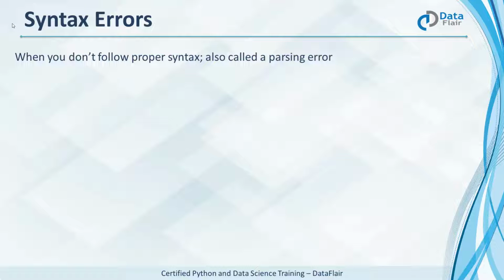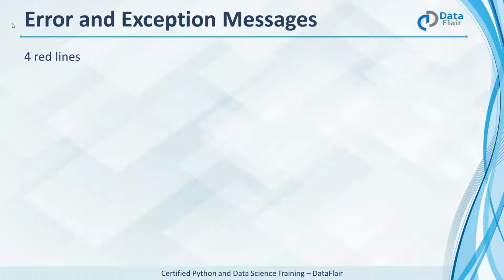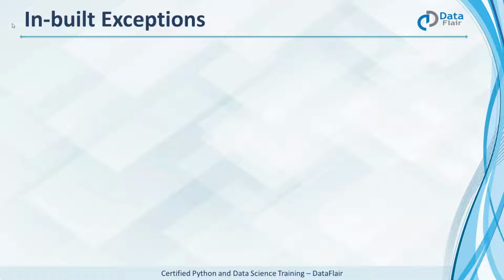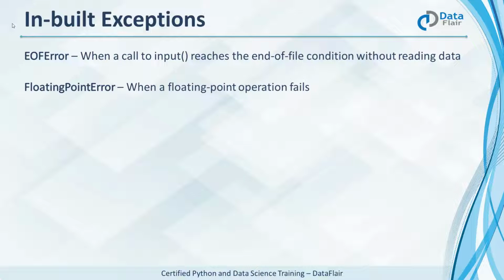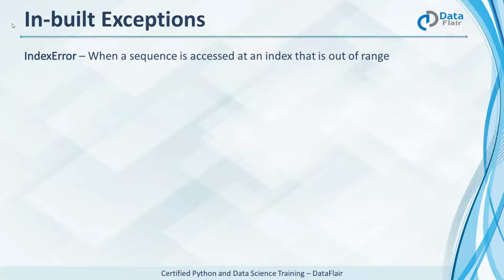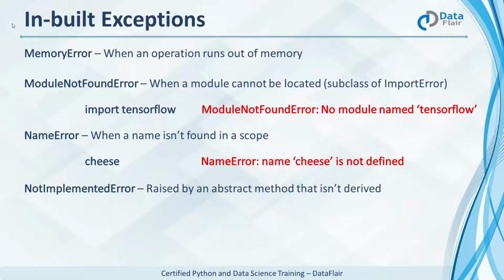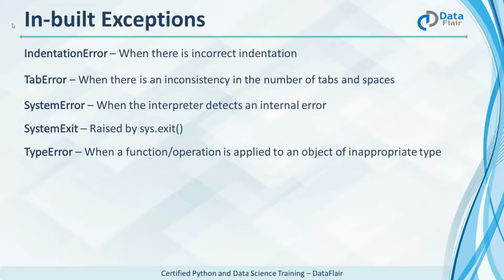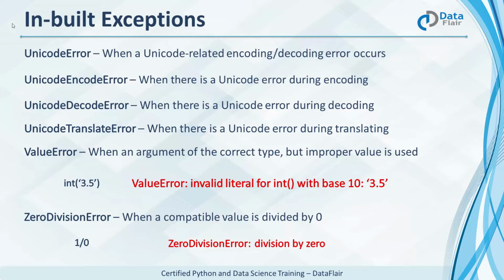Errors and Exceptions in Python